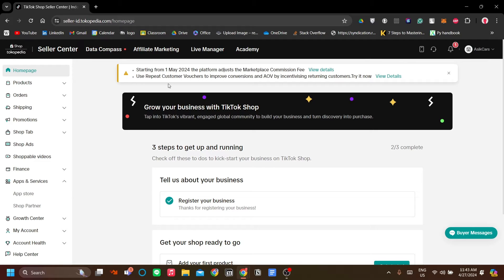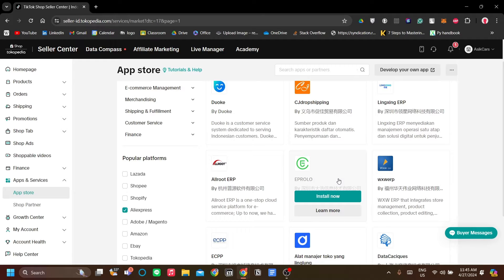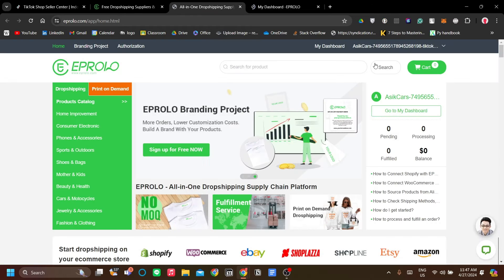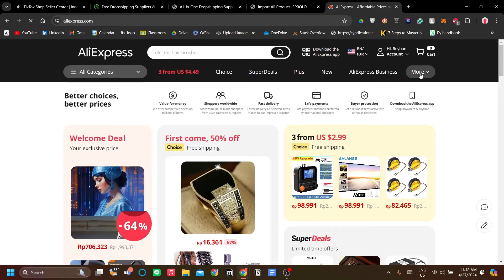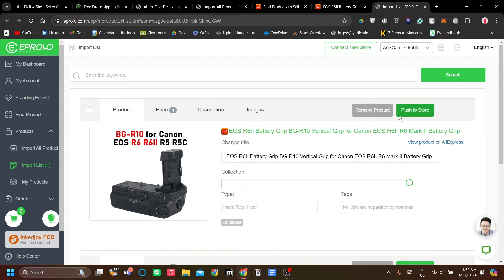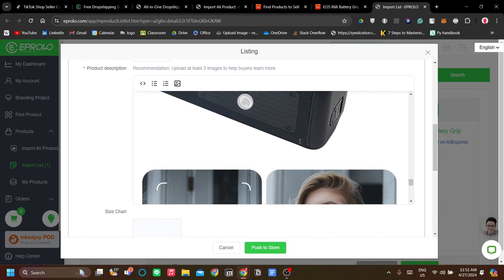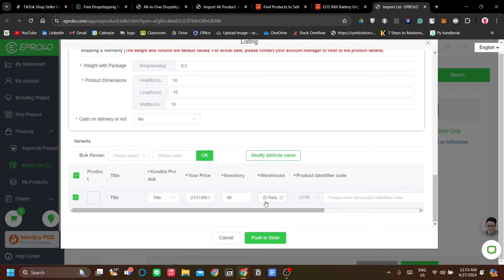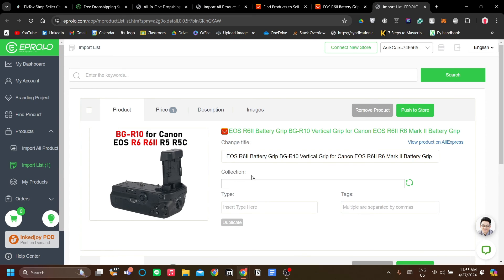How to Connect Tiktok Shop to AliExpress | Step by Step Tutorial 2025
How to Connect Tiktok Shop to AliExpress
If you are looking for a video about how to use aliexpress on tiktok shop, here it is!